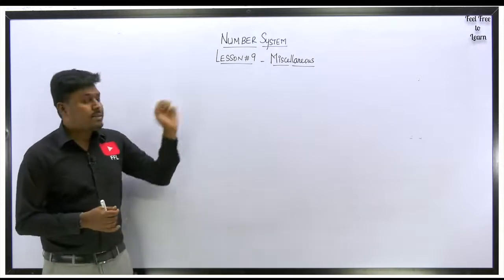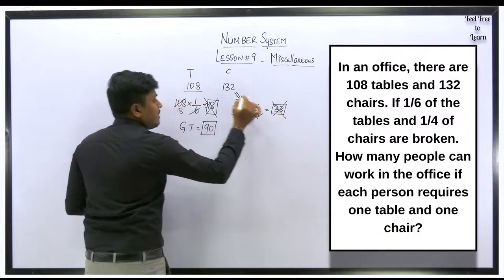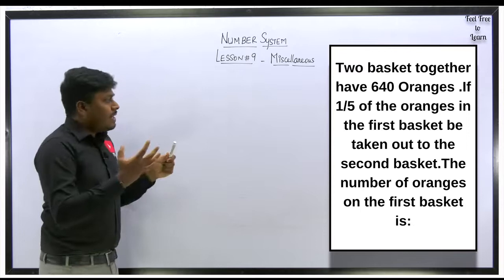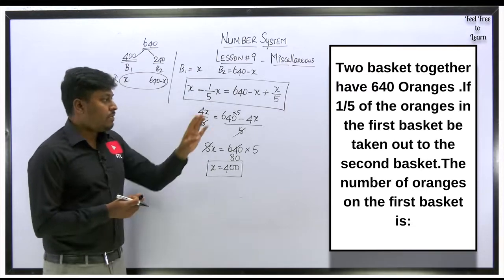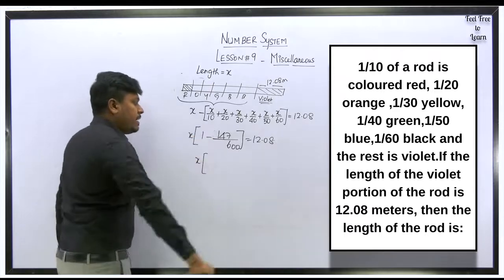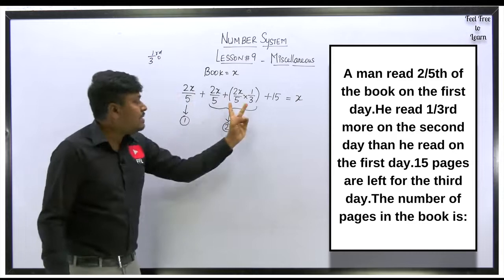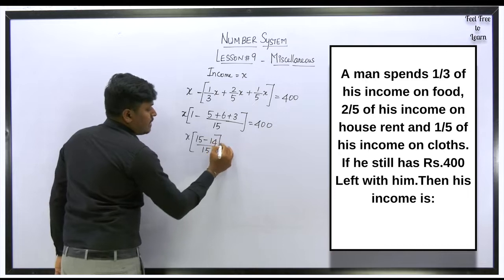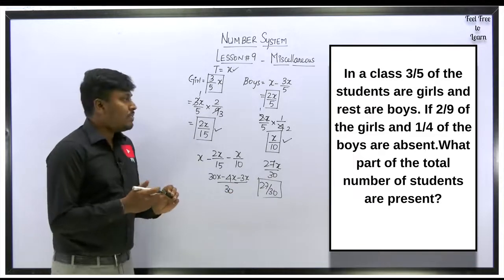number system 9